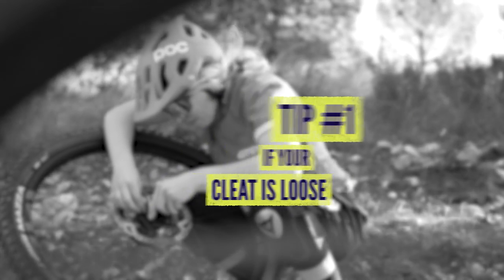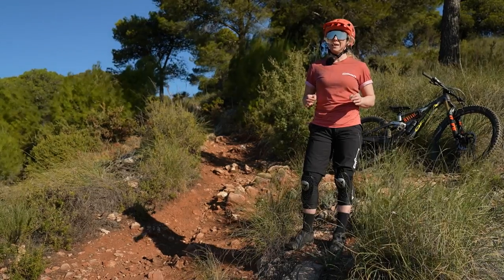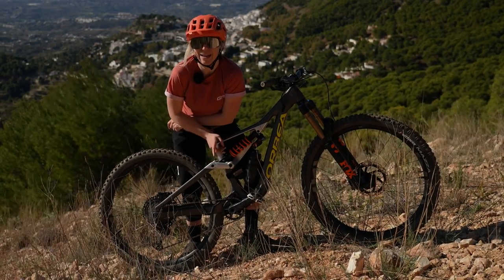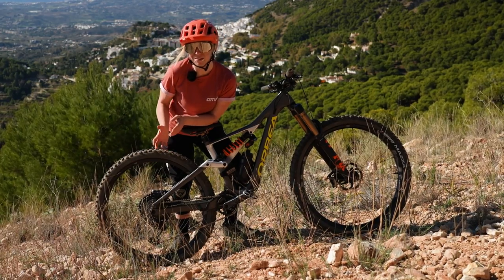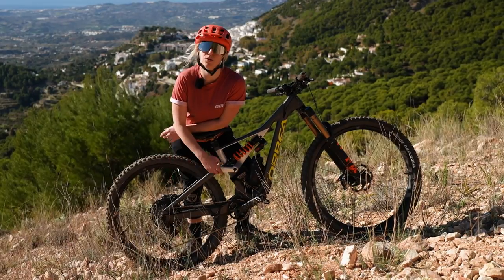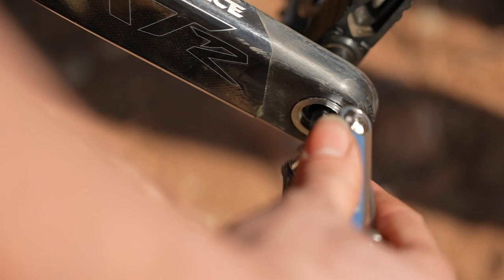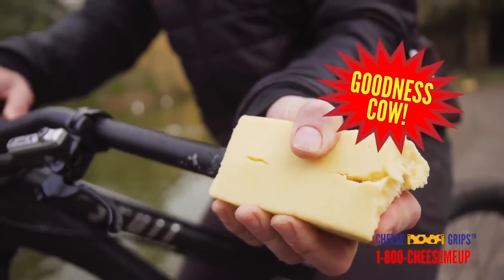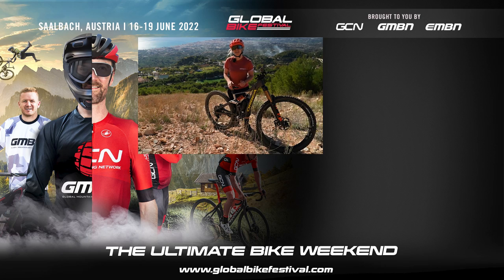Easy MTB Trailside Hacks And Repairs!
There's nothing worse than being out on a bike ride and you hear a crunch, crack or a hissing noise and instantly you know - It's bike repair time! Luckily for you, Anna is here to guide you through some simple, yet extremely effective MTB repair tips, giving you all the hacks and bodges to get yourself out of a sticky situation!

Do you have any trailside hacks/repairs to share? Let us know down below!👇

Top Funnel - Ooyy